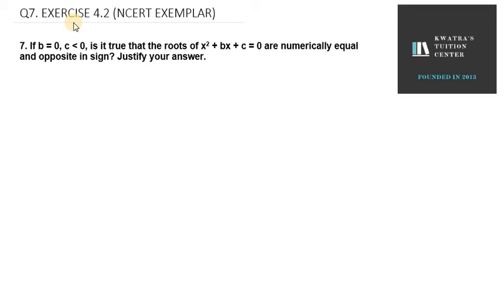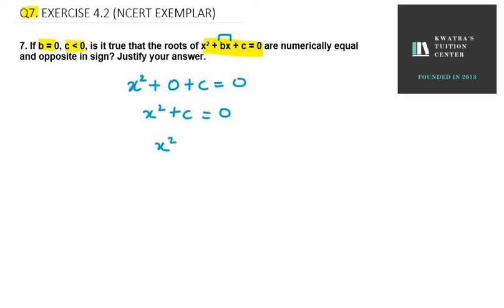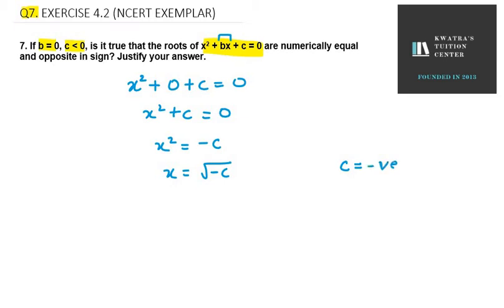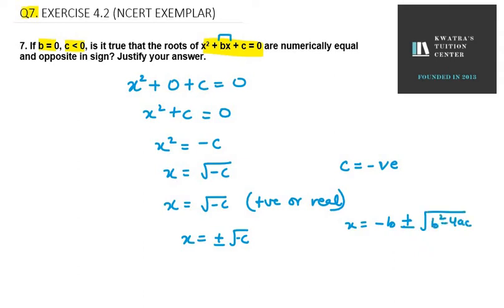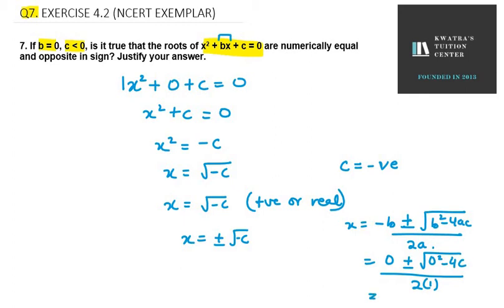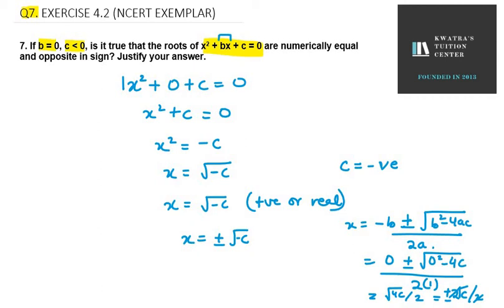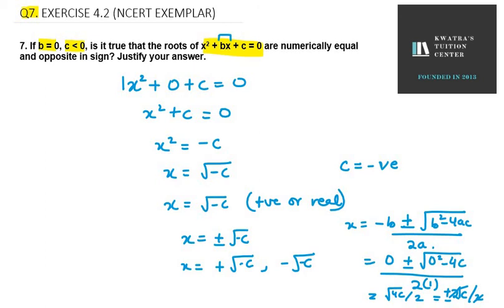7. If b = 0, c less than 0, is it true that the roots of x2 + bx + c = 0 are numerically equal and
7. If b = 0, c less than 0, is it true that the roots of x2 + bx + c = 0 are numerically equal and opposite in sign? Justify your answer.